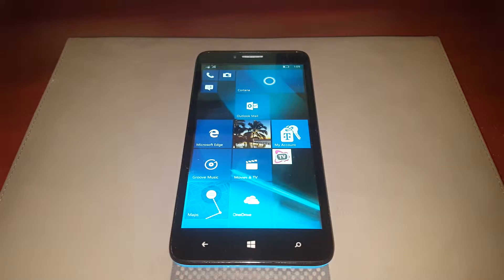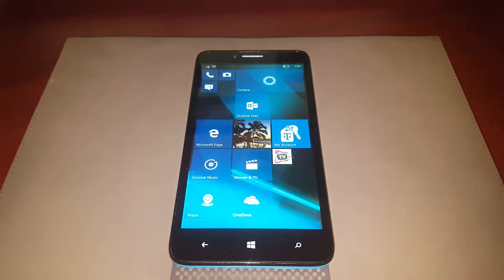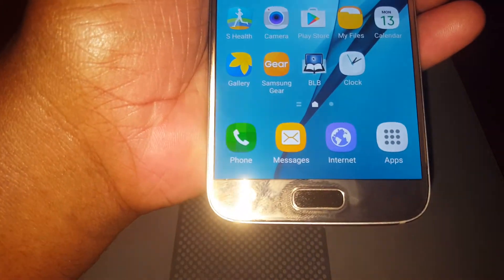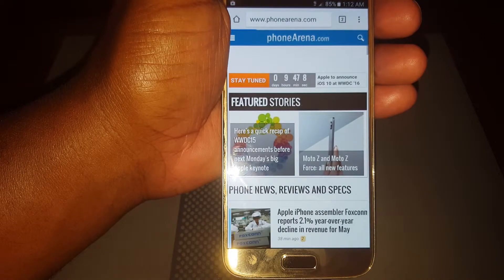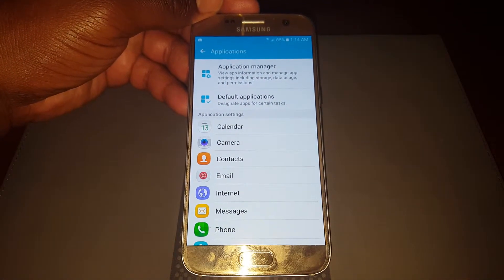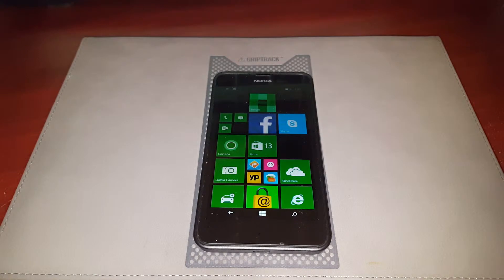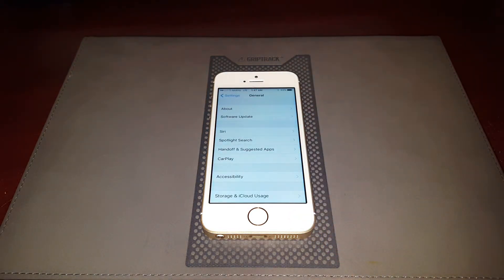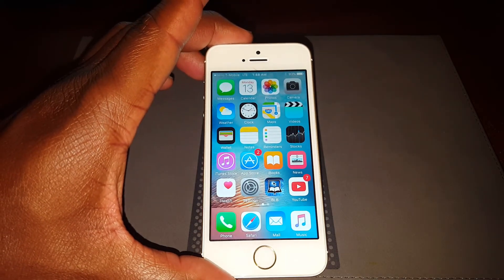The Basics Series - Back Button/Key (Windows, Android, iPhone)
This series is intended for the Smartphone rookie!  This is about as simple as it gets.

My motivation came from my time as a Tech Support guy.

It's difficult to troubleshoot for both Customer and Tech if the Customer is unaware of some of the basic parts or functions of the phone.  With these videos, I hope to make troubleshooting a little easier for both.

**This video covers the Back Button: what it looks like, where to find it, and what it's primary function is.  There are potentially other functions, but this video only talks about the primary function**